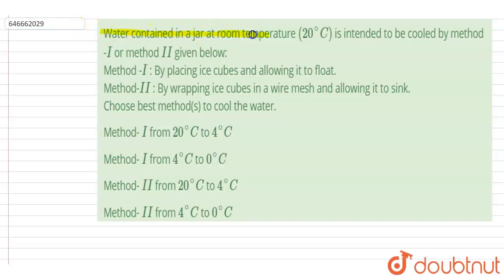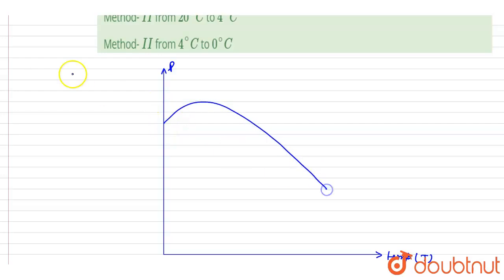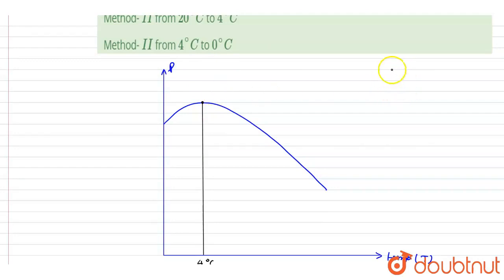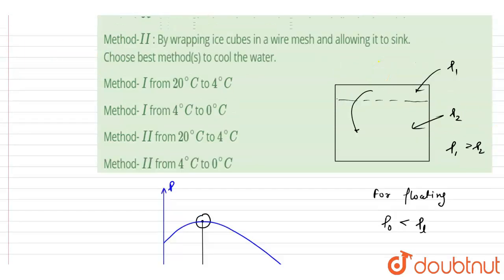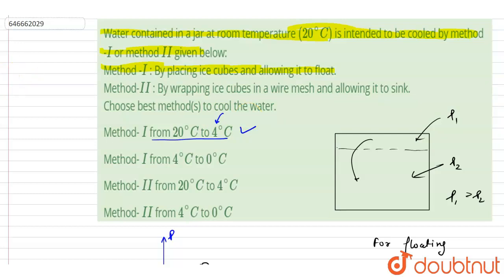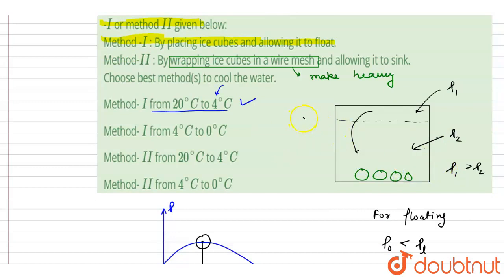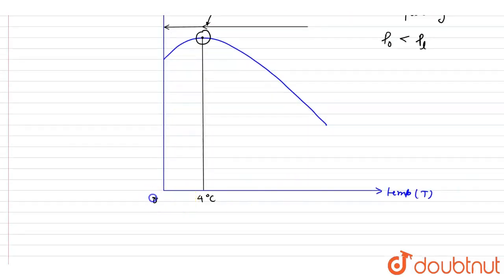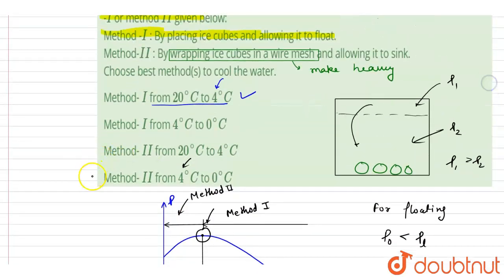Water contained in a jar at room temperature (20^(@)C) is intended to be cooled by method -I or ...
Water contained in a jar at room temperature (20^(@)C) is intended to be cooled by method -I or method II given below: Method -I : By placing ice cubes and allowing it to float. Method-II : By wrapping ice cubes in a wire mesh and allowing it to sink. Choose best method(s) to cool the water.
Class: 12
Subject: PHYSICS
Chapter: GEOMETRICAL OPTICS
Board:IIT JEE

👉 Have Any Query? Ask Us.